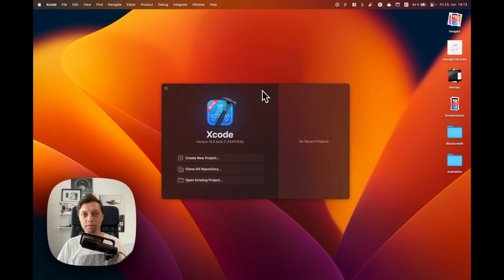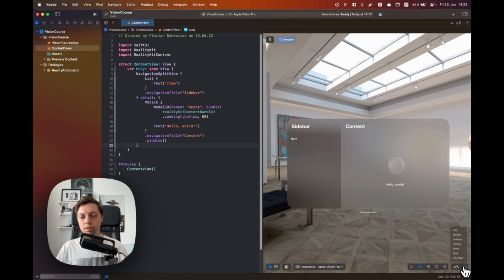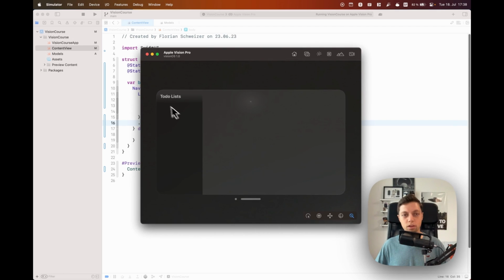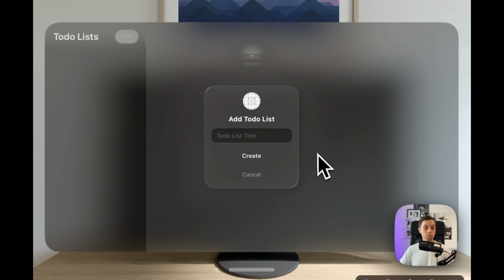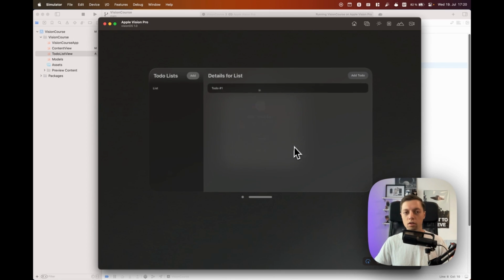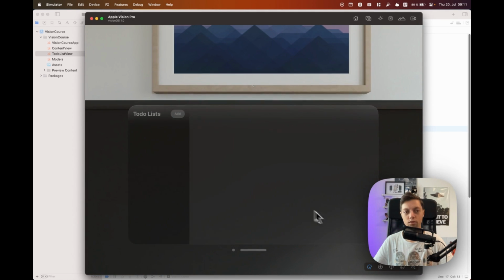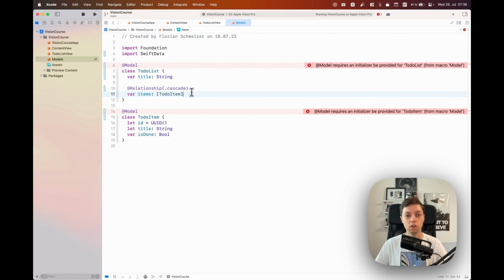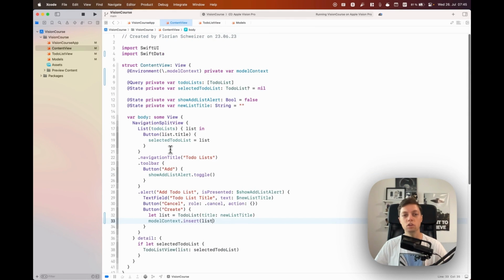Build a visionOS app with SwiftUI & SwiftData (Full Course)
Let's start exploring visionOS together! This video compiles the first module of my free visionOS course. We're building a full app with persistence, using SwiftUI and SwiftData in the Xcode 15 Beta.

Chapters:
0:00 Introduction
8:29 Navigation
19:51 List & Alert
32:45 Section & Toggle
44:44 SwiftData